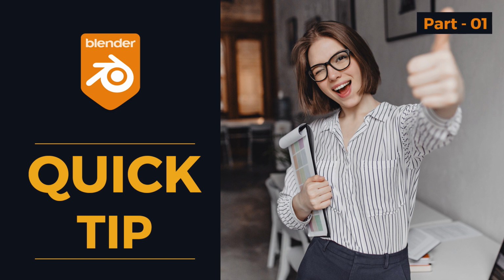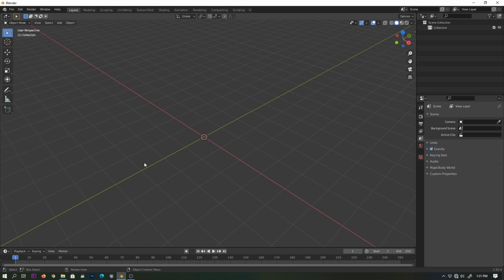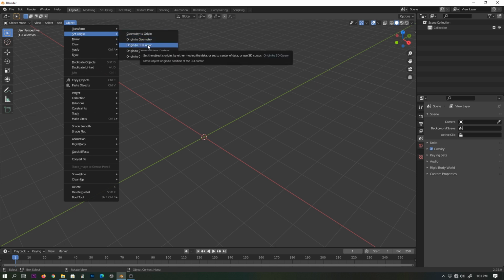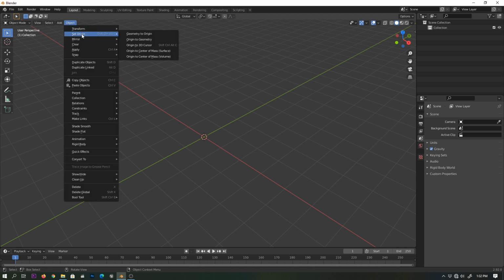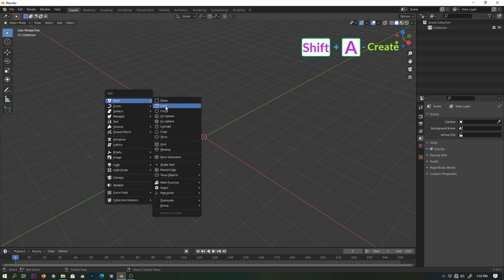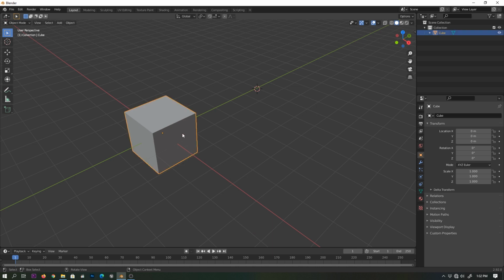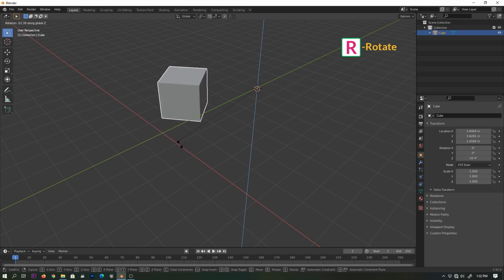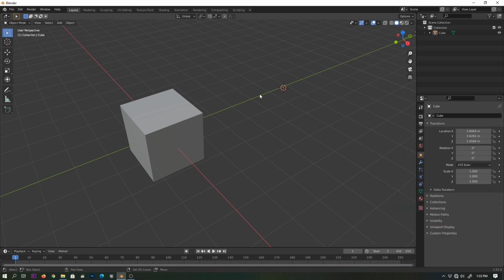Create Your Own Shortcuts in Blender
Create Your own shortcuts easily in Blender.